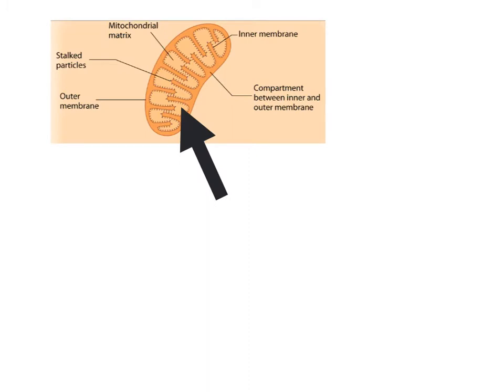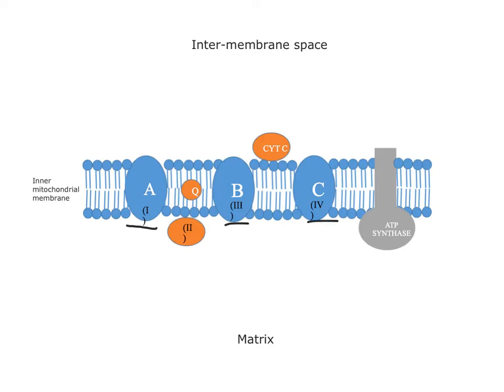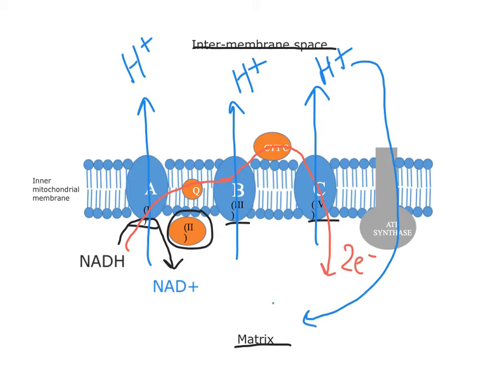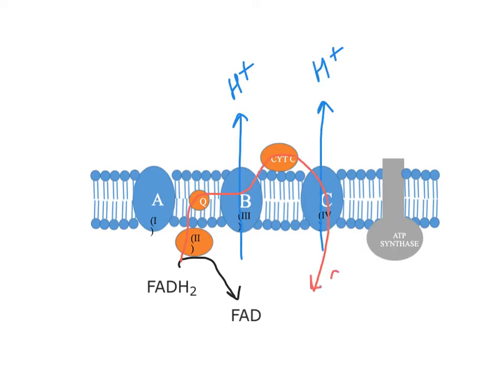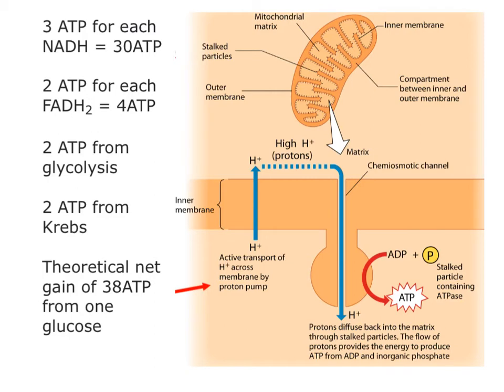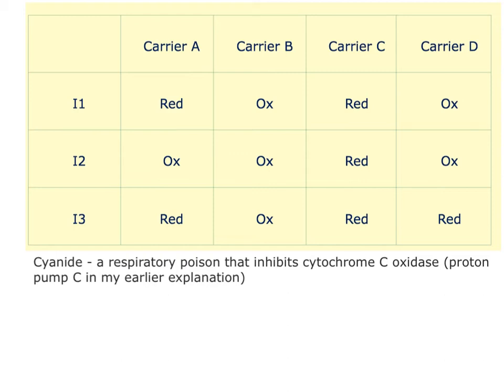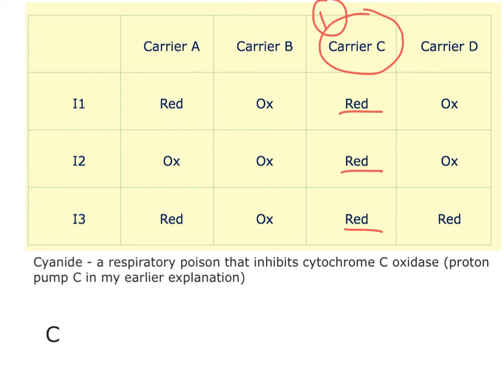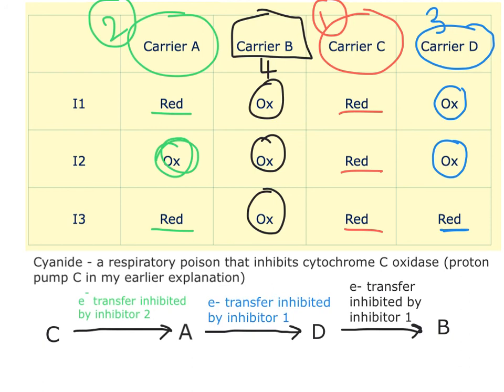Mrs D explains the ETC